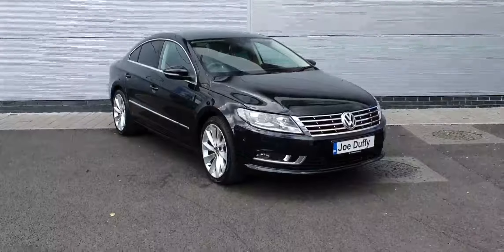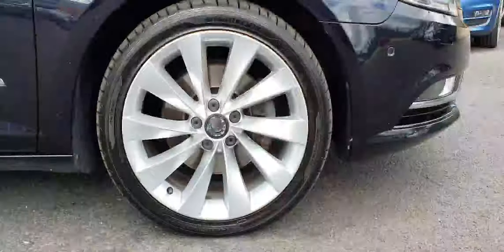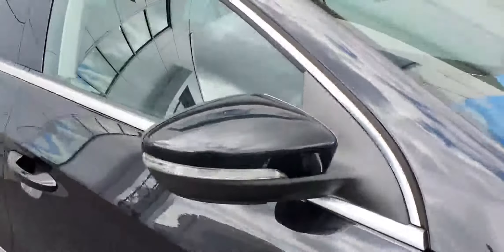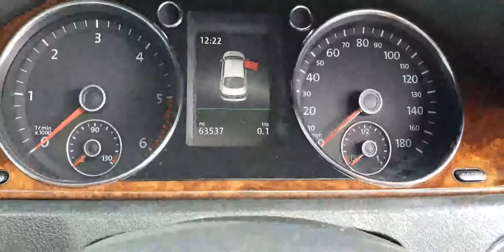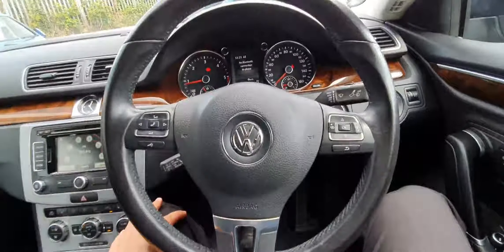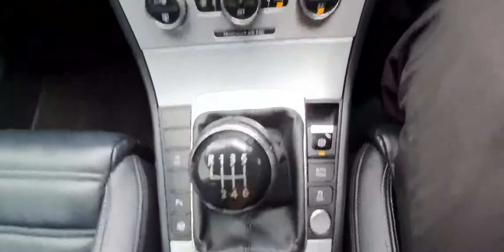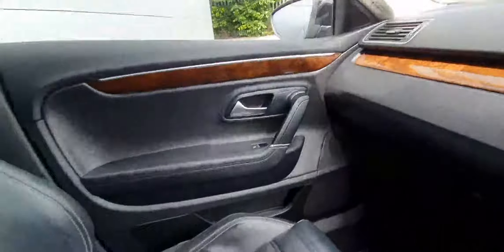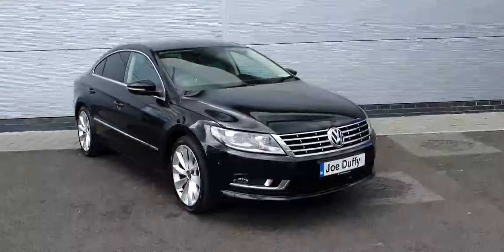151LH2461 - 2015 Volkswagen CC 2.0 TDI GT BMT 140PS 4DR 17,900